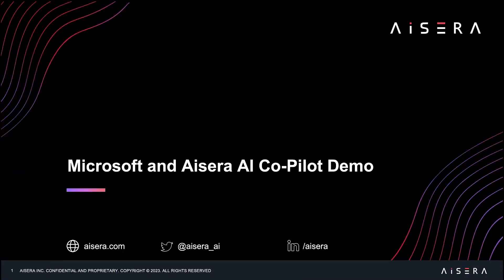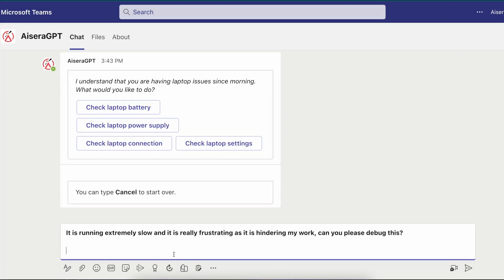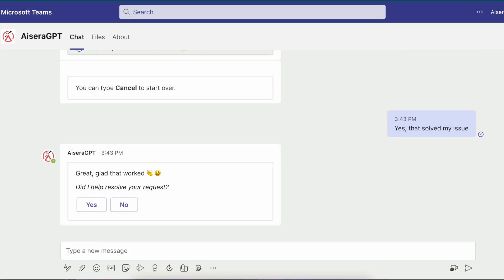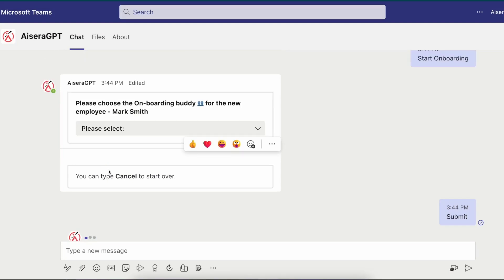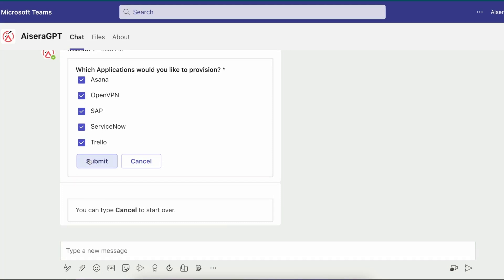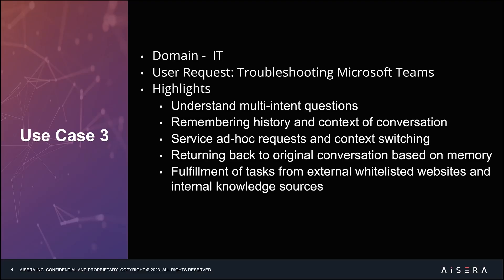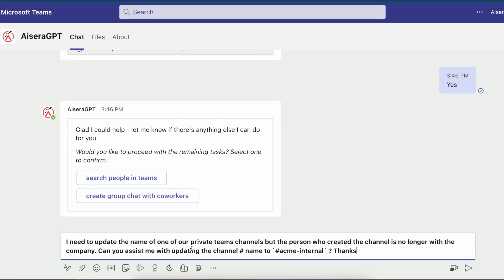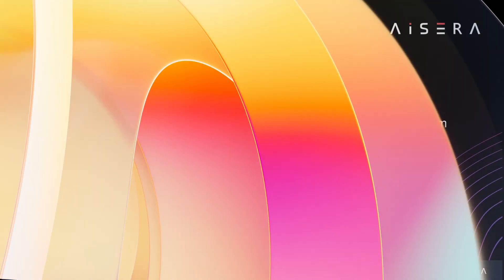Microsoft and Aisera AI Co-Pilot Demo | ODFP203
The Aisera AI Co-Pilot solution leverages Azure OpenAI and offers personalized and contextual experiences for Microsoft Teams users. Additionally, the collaboration aims to improve enterprise productivity through auto-generation of conversational flows, knowledge articles, AI workflows, and continuous AI learning. The session explores how this partnership can benefit organizations by reducing operational costs, improving productivity, and driving revenue growth.

*Speakers:*
 * Carissa Brown
 * Muddu Sudhakar